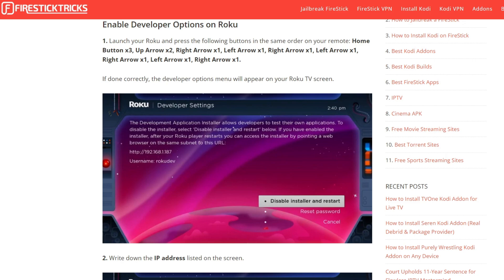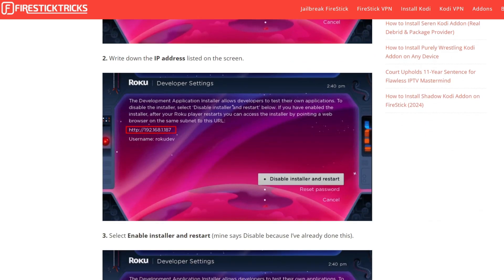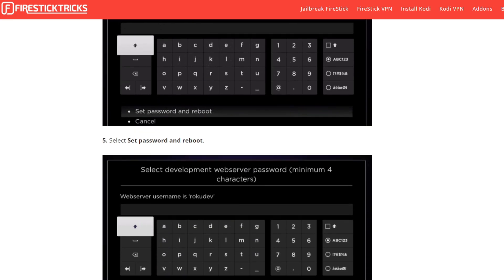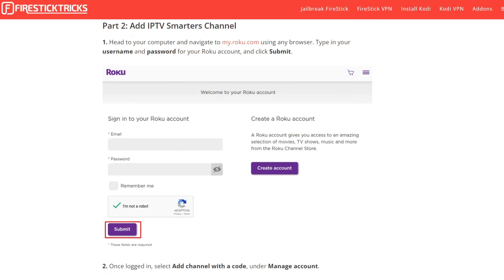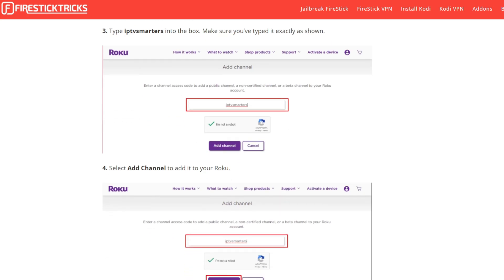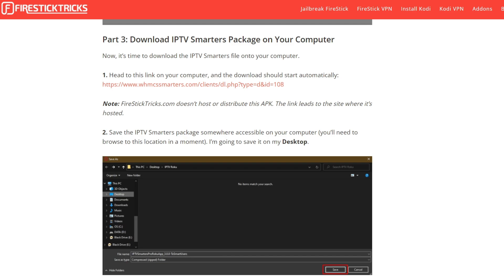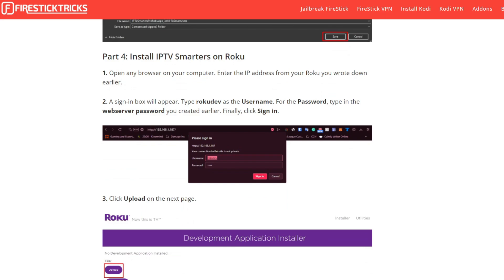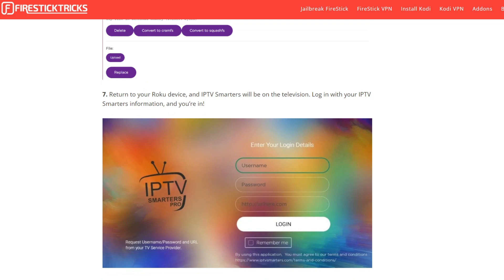NEW! HOW TO GET IPTV SMARTERS PRO ON ROKU TV 2025!(FULL GUIDE)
Want to install IPTV Smarters Pro on your Roku TV in 2025? This full guide breaks down the entire process step-by-step! Learn how to download and set up IPTV Smarters Pro for seamless access to your favorite TV shows, live channels, and movies. We’ll walk you through enabling screen mirroring, configuring the app, and linking your IPTV provider for uninterrupted streaming.

Discover tips for optimizing your streaming experience, from setting up playlists to troubleshooting common issues. Whether you’re a beginner or an experienced IPTV user, this guide ensures you’ll have everything running smoothly on your Roku TV in no time.